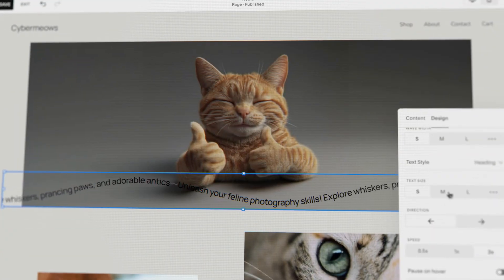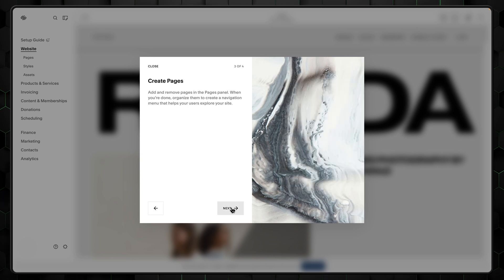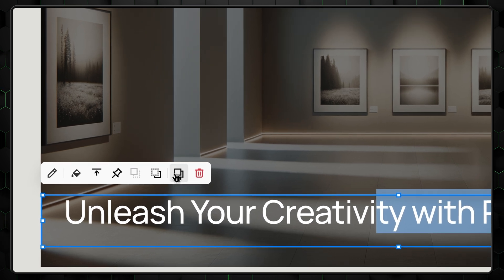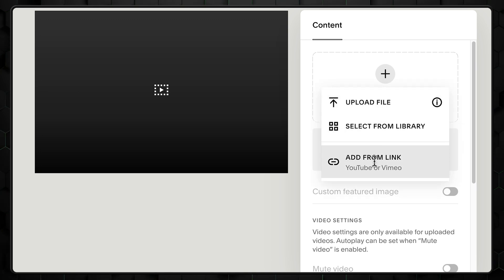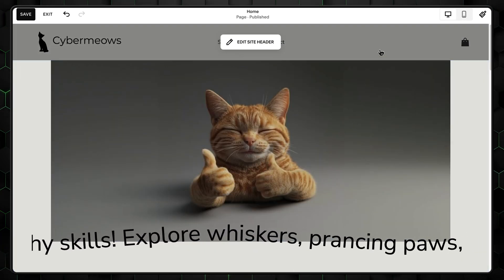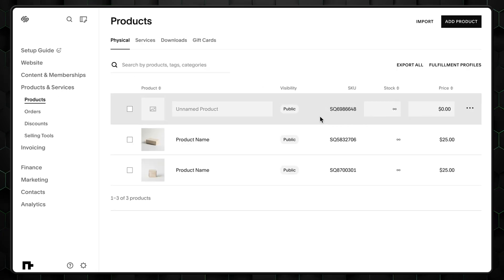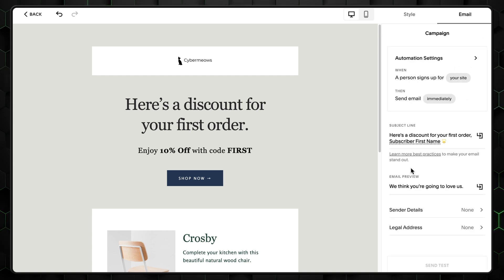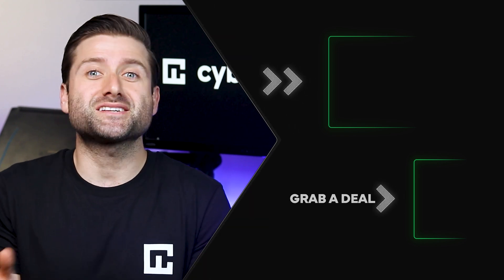Squarespace TUTORIAL | Build a website like a PRO (easy guide)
🧨 Learn how to use Squarespace and grab a major discount! 🧨
✅ Squarespace website builder — with code CYBERNEWS10 get the best deal!

In this Squarespace tutorial, I will show you how to use this website builder to create a simple yet stylish website. It doesn't matter if you're looking for a personal portfolio website or want Squarespace eCommerce tools, this tutorial will help you out!

00:00 Intro
0:17 Beginning with Squarespace
0:37 Main setup
1:06 Squarespace templates
2:14 Squarespace AI website builder
3:38 Editor's basics
6:33 Editing Squarespace design
9:11 Extra pages and pop-ups
10:14 Squarespace eCommerce and products
11:56 Squarespace Marketing Tools
13:26 Analytics
14:09 Don't forget to get a Squarespace premium subscription
14:37 Conclusion - Squarespace for beginners